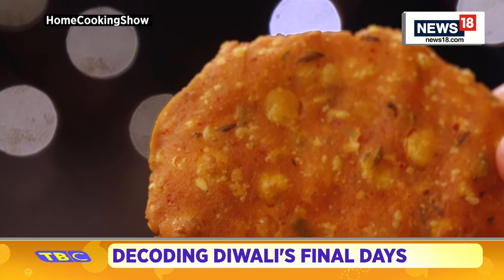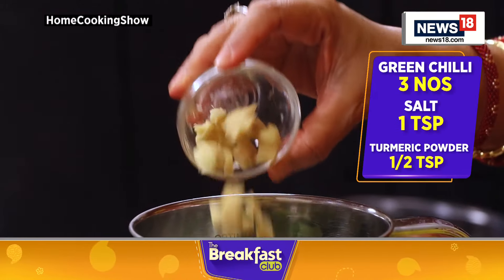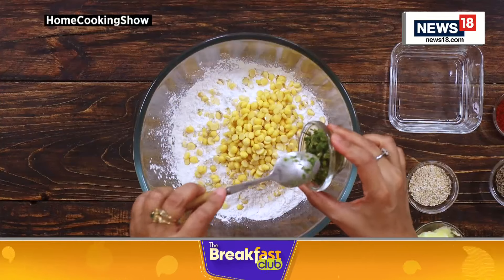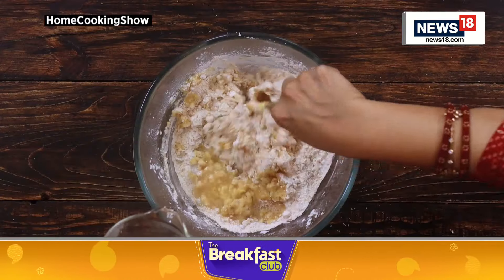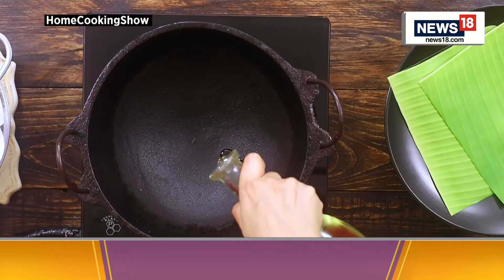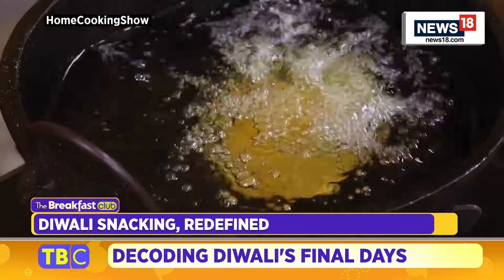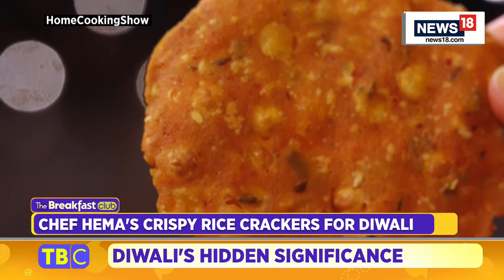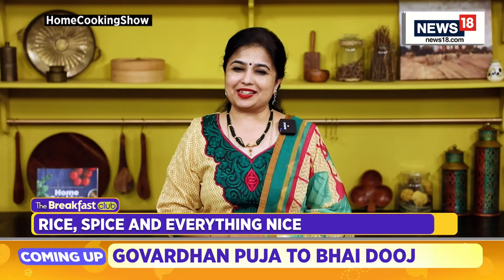Diwali Season & Food | Craving Some Healthy Snacking This Diwali? | The Breakfast Club | News18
Craving some healthy snacking this Diwali?
Chef Hema from 'Home Cooking Show' joins us to tell you about a traditional South Indian delight that's perfect for the festive season- Indian Rice Crackers!

n18oc_health